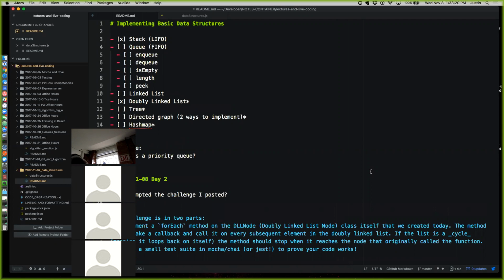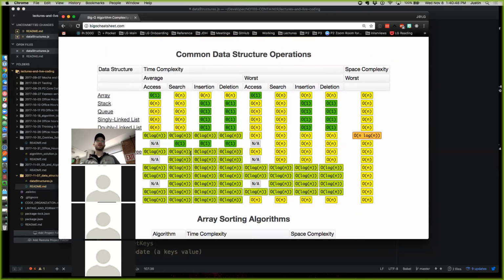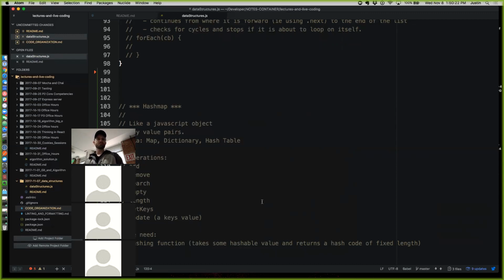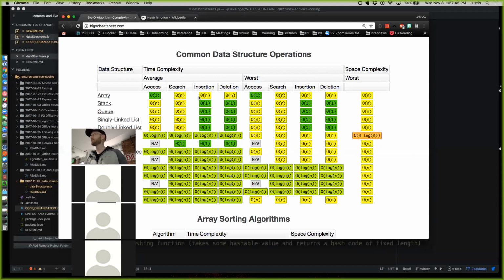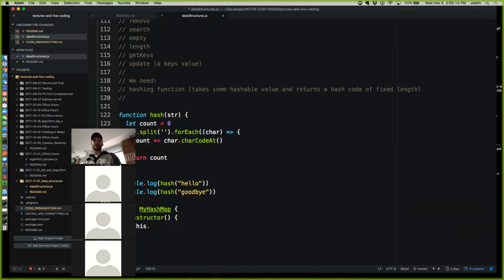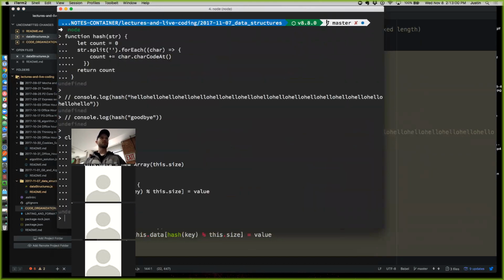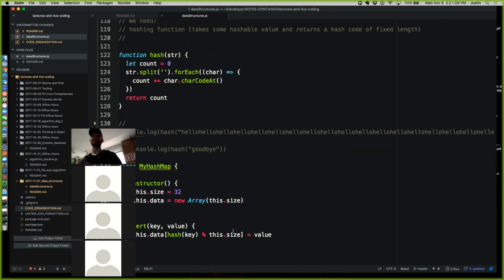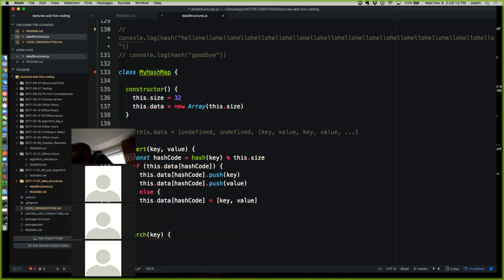Implementing Data Structures: Hash Maps - Live Coding